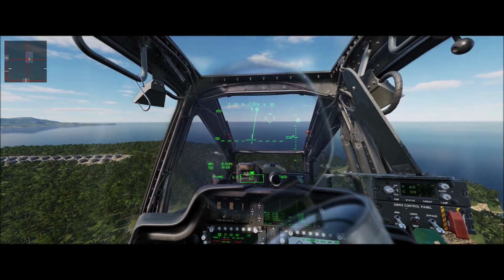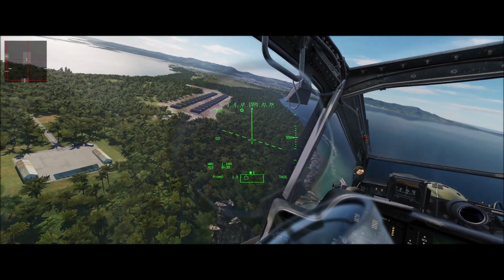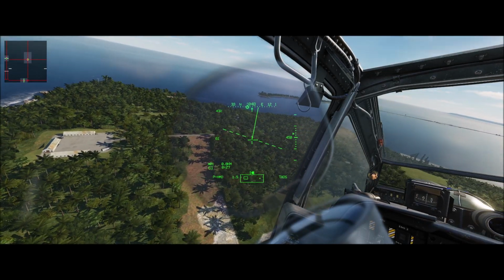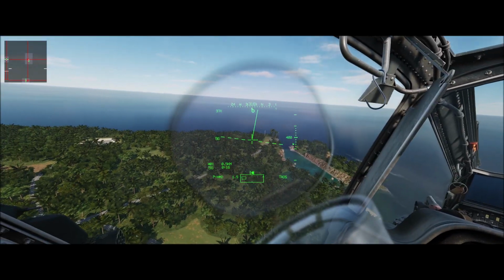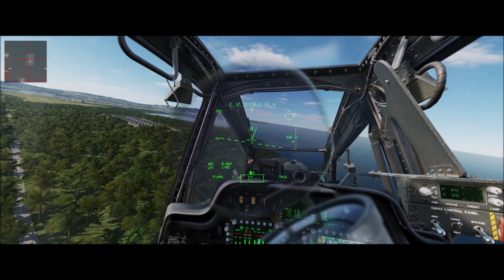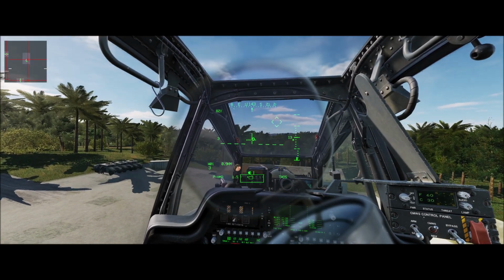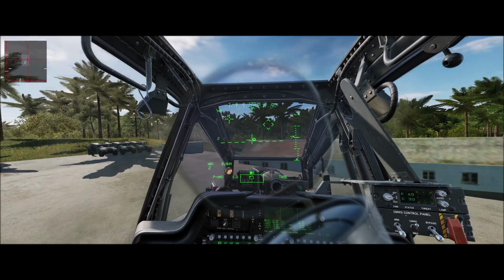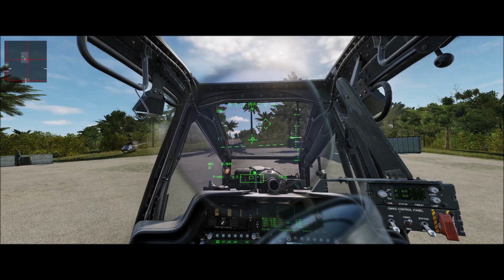DCS World | AH-64D | Confined Area Approach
This is not meant as flight instruction, but rather for flight simulation and entertainment purposes.